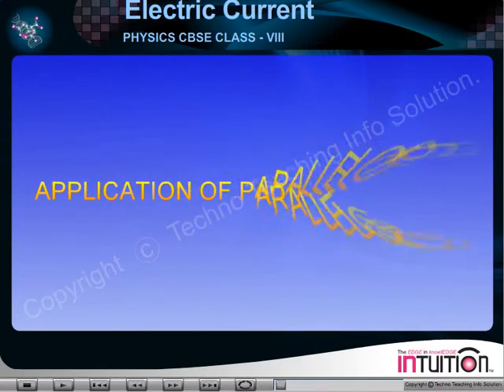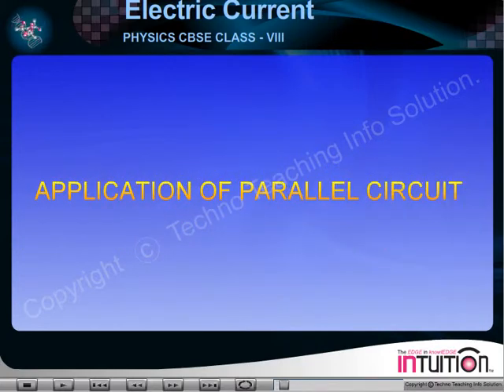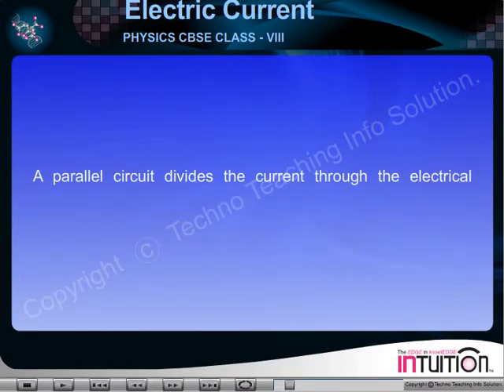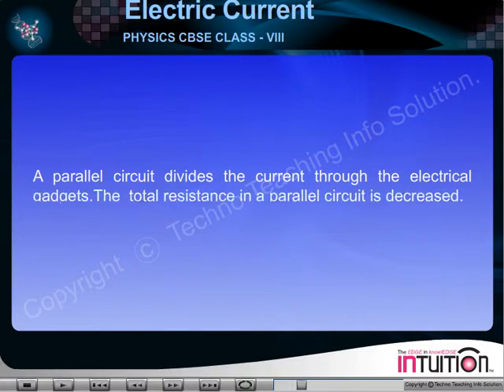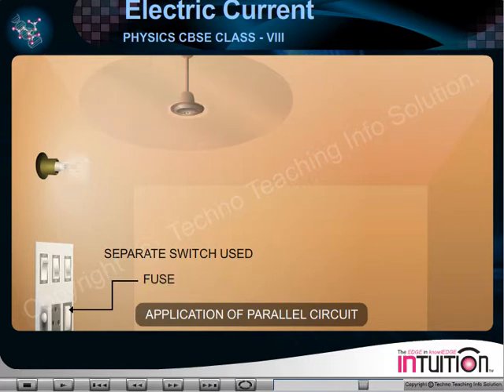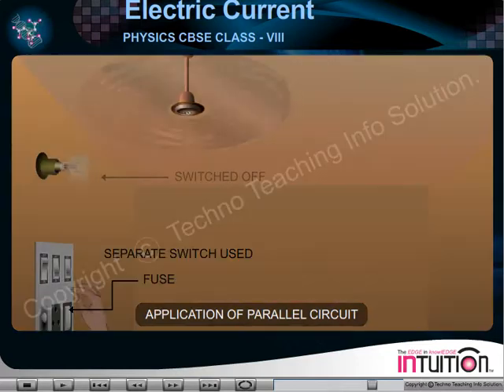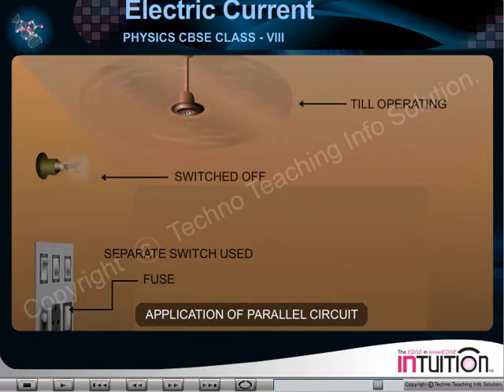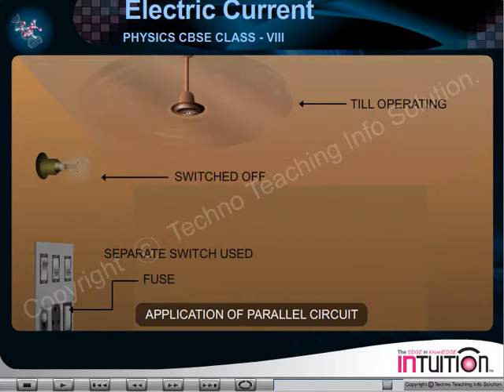ELECTRIC CURRENT - 9 APPLICATION OF PARALLEL CIRCUIT.avi